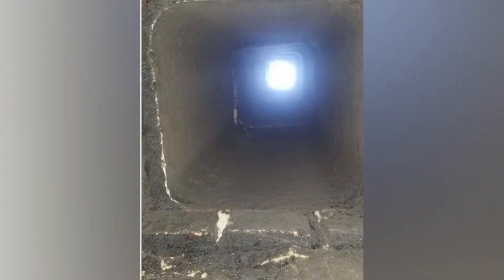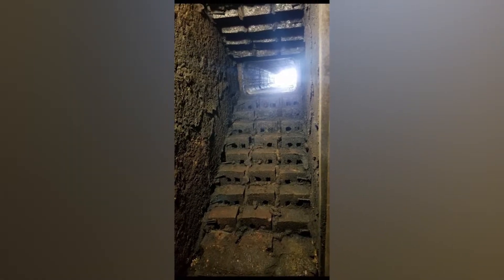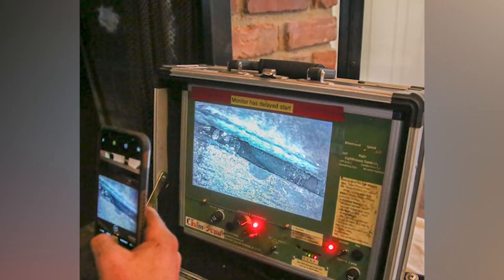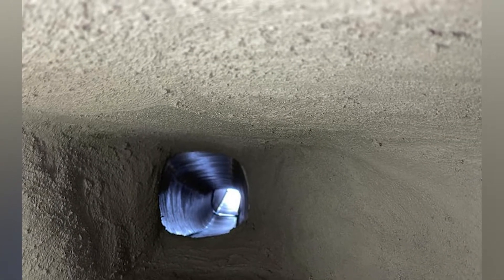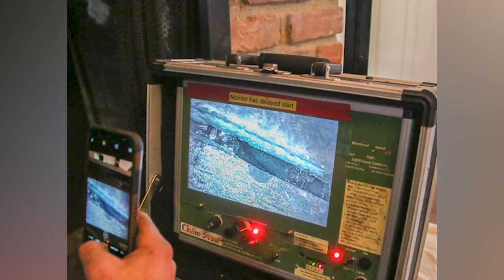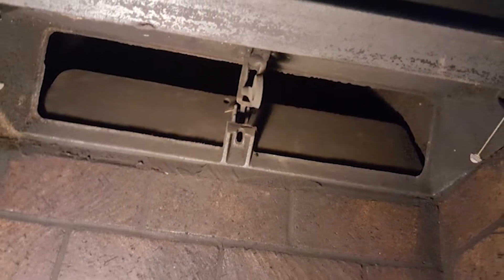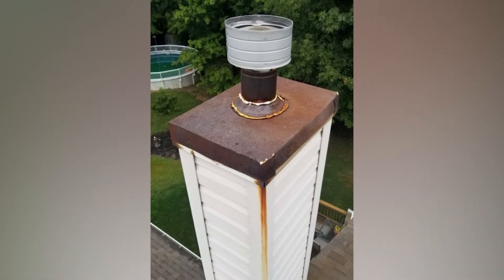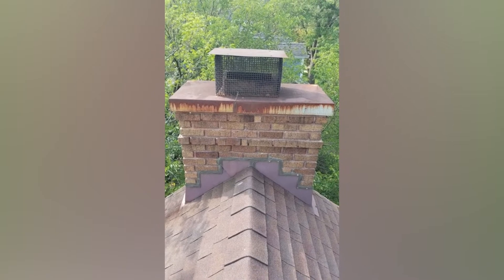What Will Chimney Inspection Show Me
Ever wondered what goes into a comprehensive chimney inspection? Our latest blog post, "Why Chimney Inspections are Essential: A Deep Dive with Century Chimney Sweep and Repair" uncovers the ins and outs of our thorough chimney evaluation process.